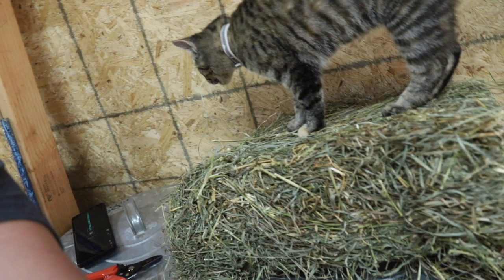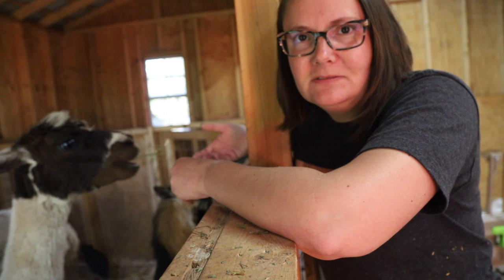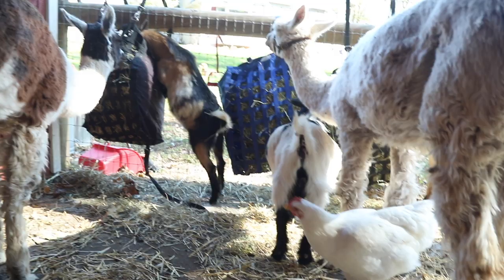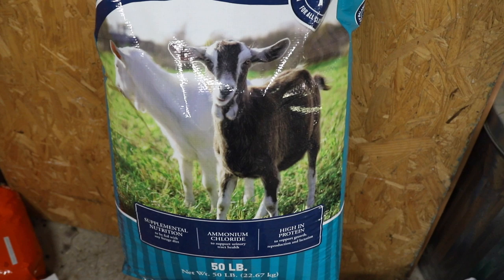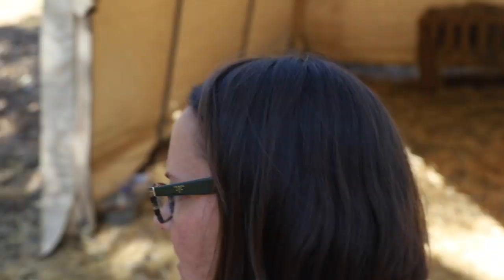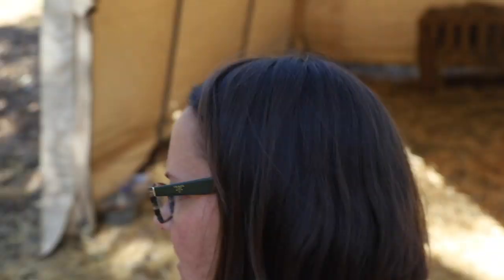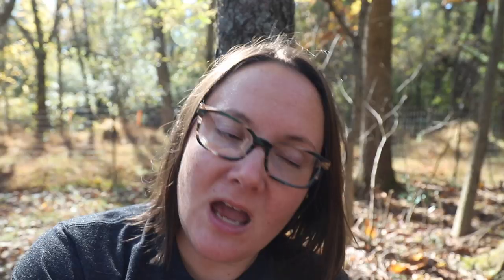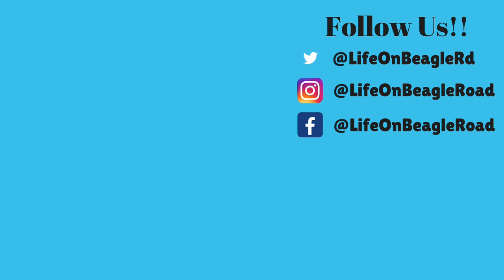This Can Make All The Difference In Feeding Goats & Alpacas.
Do you have questions of what to feed your goats and why?  How about what to feed your Alpacas?

Its Hay Delivery Day! We are having hay delivered from two different sources to feed our goats.  Our main source of Hay has come from a local farmer who has some pretty good stuff and we are really happy with what we get. That said, he doesn't have any Alfalfa and this is something we like to feed our goats and alpacas.

We found another local farm, who does have Alfalfa and boy is it some good stuff!  Our goats and alpacas love this stuff.  We cant get over how green it is and how good it looks.

Since we were talking feed, Courtney decided to drop some knowledge on what to feed your goats and why.  She talks about the importance of hay and grain as well as minerals.  This video is a must see for anyone who is looking to raise goats or alpacas or who has just started out.

I hope that you continue to stop by and watch our videos.  We publish 3 NEW VIDEOs EACH WEEK.  Be sure to turn on your notifications and it will let you know when we post a new video.